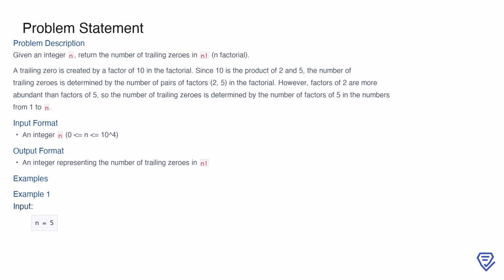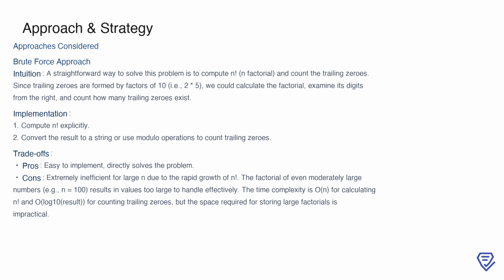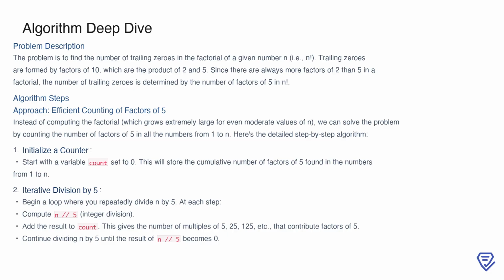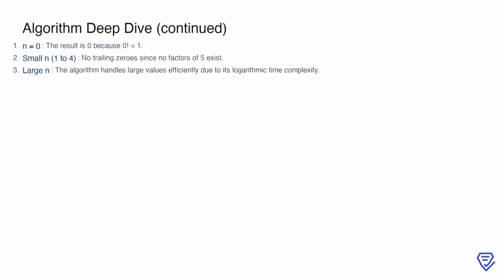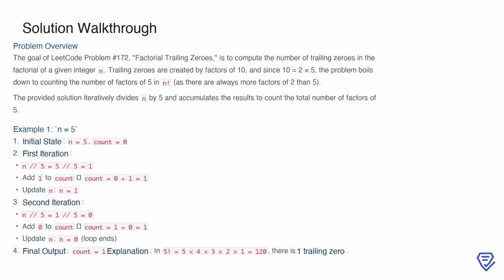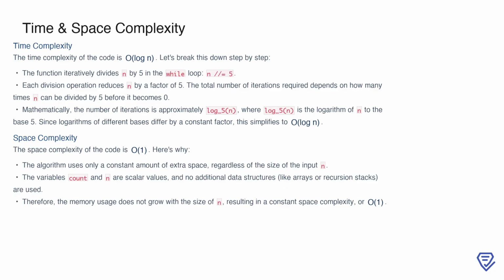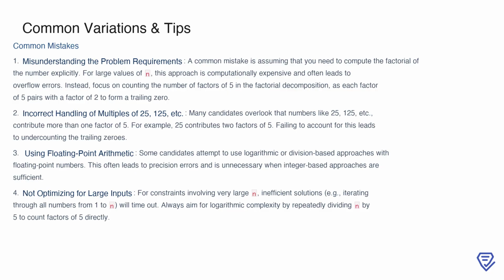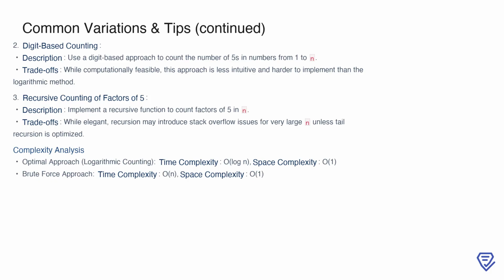LeetCode 172: Factorial Trailing Zeroes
Difficulty: Medium

⏱️ Timestamps:
00:00 - LeetCode 172: Factorial Trailing Zeroes
00:23 - Problem Statement
01:06 - Problem Statement (continued)
01:36 - Problem Statement (continued)
02:12 - Problem Statement (continued)
02:46 - Approach & Strategy
03:47 - Approach & Strategy (continued)
05:06 - Approach & Strategy (continued)
06:08 - Algorithm Deep Dive
07:09 - Algorithm Deep Dive (continued)
08:13 - Algorithm Deep Dive (continued)
09:09 - Algorithm Deep Dive (continued)
10:05 - Algorithm Deep Dive (continued)
10:53 - Python Implementation
12:23 - Java Implementation
12:58 - Solution Walkthrough
13:57 - Solution Walkthrough (continued)
14:39 - Solution Walkthrough (continued)
15:30 - Solution Walkthrough (continued)
16:09 - Time & Space Complexity
17:06 - Time & Space Complexity (continued)
18:16 - Time & Space Complexity (continued)
19:17 - Common Variations & Tips
20:23 - Common Variations & Tips (continued)
21:25 - Common Variations & Tips (continued)
22:22 - Common Variations & Tips (continued)
23:19 - Conclusion
23:41 - Thank You!